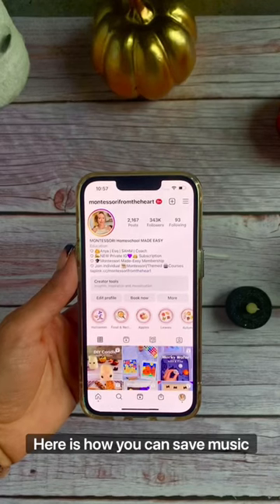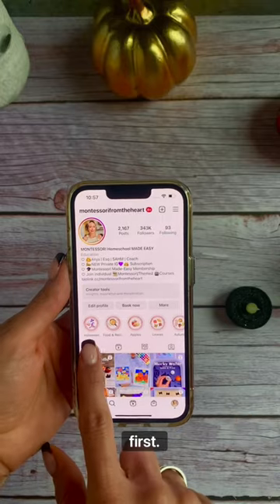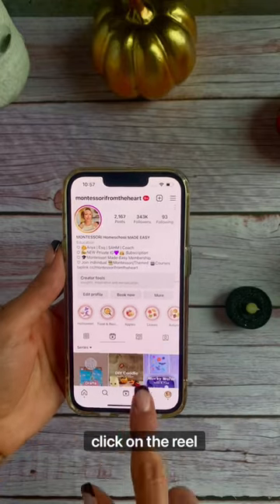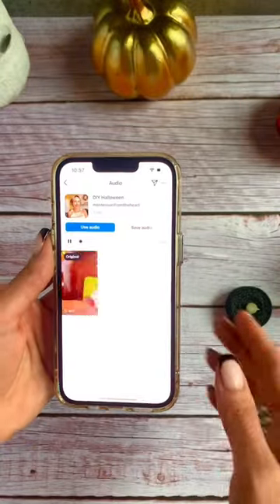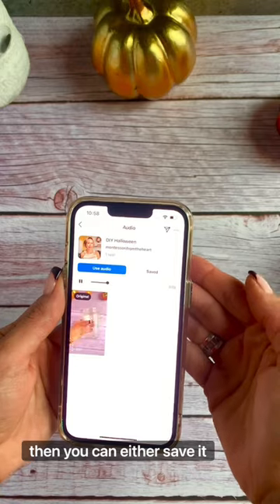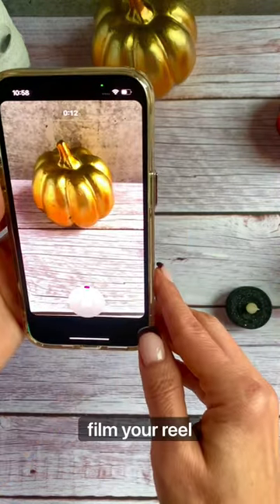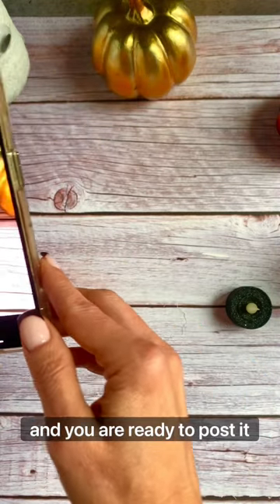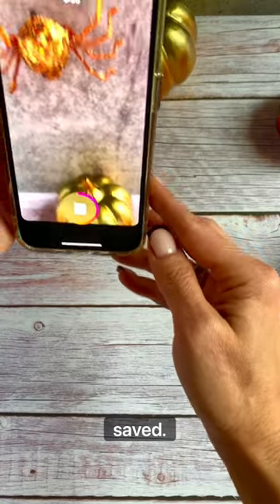how to save audio or music from any IG creator and use it with your